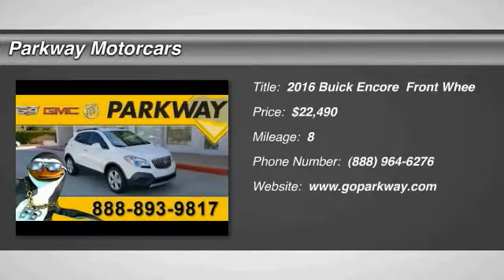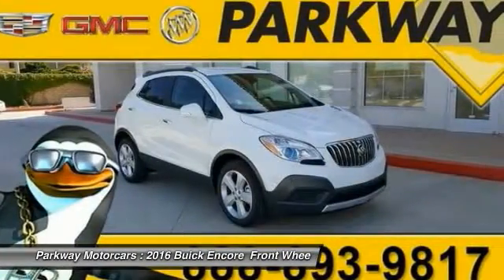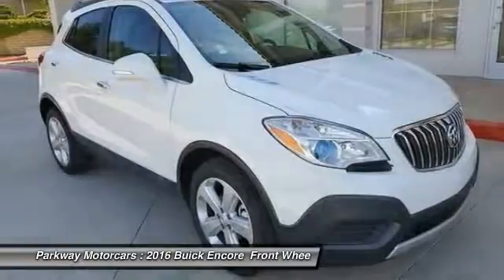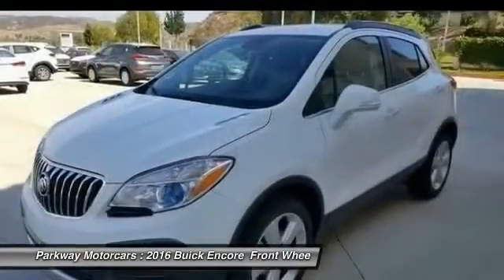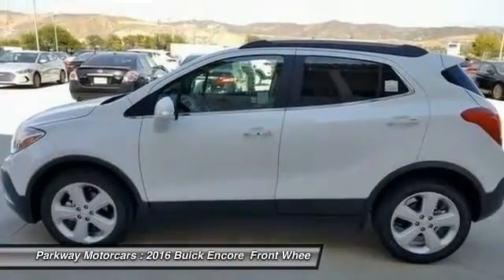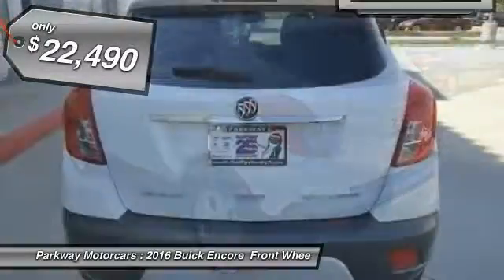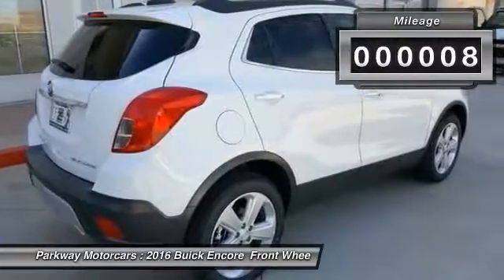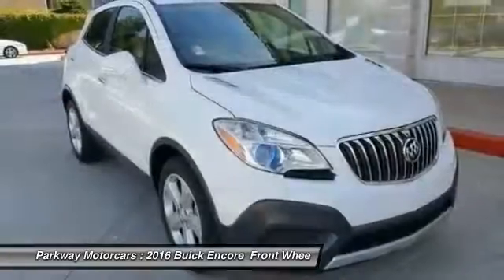2016 Buick Encore Valencia CA 2165148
2016 Buick Encore

Parkway Motorcars
24075 Magic Mountain Parkway

GOOD FOR FAMILY FUN!. 4D Wagon, ECOTEC 1.4L I4 SMPI DOHC Turbocharged VVT, 4-Wheel Disc Brakes, 6 Speakers, Alloy wheels, Bumpers: body-color, Electronic Stability Control, Low tire pressure warning, Radio: AM/FM Audio System w/MP3 CD Player, Rear window defroster, Remote keyless entry, Security system, SiriusXM Satellite Radio, Speed control, Speed-sensing steering, and Steering wheel mounted audio controls. 2016 Buick Encore in with Cloth. Imagine yourself behind the wheel of this gorgeous-looking 2016 Buick Encore. This wagon is nicely equipped with features such as 4D Wagon, 4-Wheel Disc Brakes, 6 Speakers, Alloy wheels, Bumpers: body-color, ECOTEC 1.4L I4 SMPI DOHC Turbocharged VVT, Electronic Stability Control, GOOD FOR FAMILY FUN!, Low tire pressure warning, Radio: AM/FM Audio System w/MP3 CD Player, Rear window defroster, Remote keyless entry, Security system, SiriusXM Satellite Radio, Speed control, Speed-sensing steering, and Steering wheel mounted audio controls. This Encore has plenty of passenger space and a hatch area with cargo room galore. Parkway Buick is centrally located in Valencia, CA, serving Bakersfield, Palmdale, Lancaster, Canyon Country and surrounding area drivers since 1991. Our inventory of new and used vehicles allow us to cater to a wide range of customers, but our location in Valencia makes us a small-town dealer known for our consumer-focused service. Included with all New and Certified Parkway vehicle purchases is: first oil chance, Car wash with service, recall inspections, first tire rotation, oil changes for life (with regular factory recommended maintenance). At Parkway, we work hard to make the customer come first. Choosing a vehicle should be an enjoyable experience, and were committed to providing quality options and genuine support when it comes to choosing the vehicle thats right for you and your family. Parkway Motorcars Valencia Inc., its subsidiaries, and dealerships make no representations, expressed or implied, to any actual or prospective purchaser of any vehicle as to the condition, description, or accuracy of the listed vehicles' equipment, price, or any warranties. Any and all differences must be addressed prior to the sale of any vehicle. *Prices listed do not include government fees and taxes, any finance charges, or any dealer document preparation charges and any emissions testing charge. .: $1,500 - National Buick and GMC Bonus Cash. Exp. 06/30, $1,000 - Buick Conquest Private Offer. Exp. 06/30